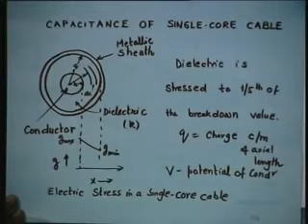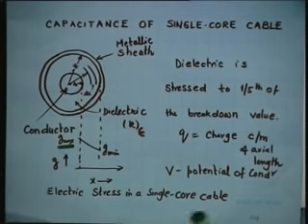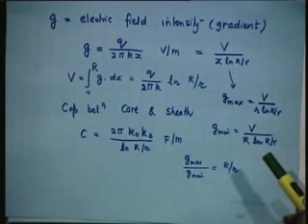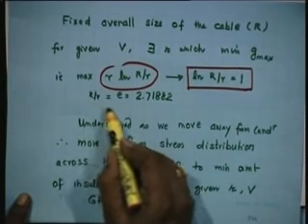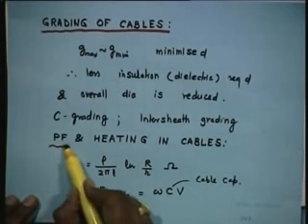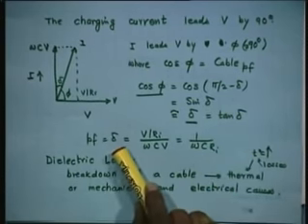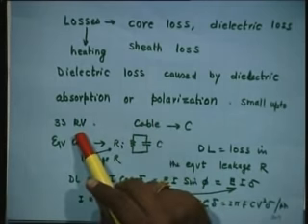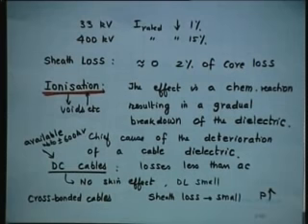Lecture - 19 Cables (Contd.)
(more)